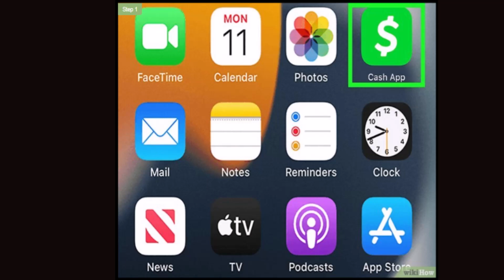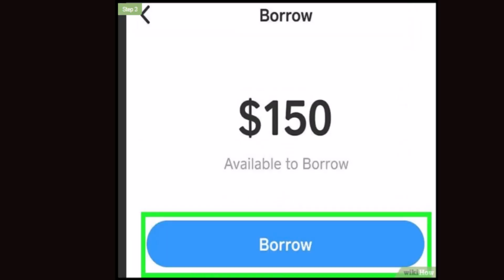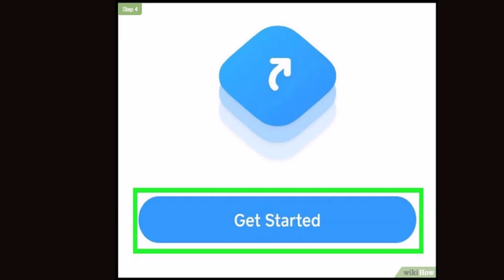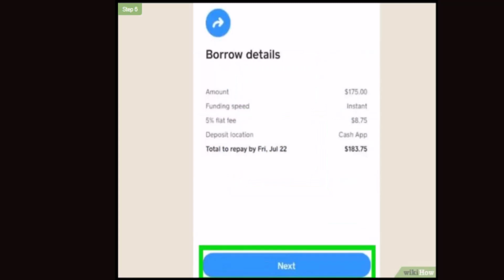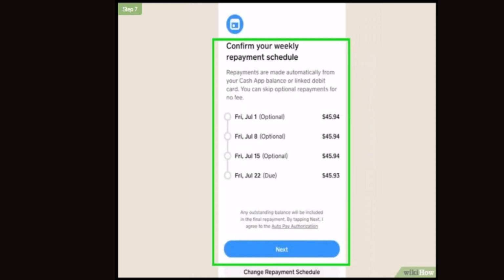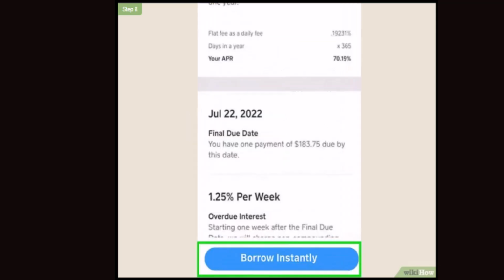How To Borrow Money From Cash App !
This video guides you in an easy step-by-step process to borrow money from Cash App.

Chapters / Timestamps
0:00 Intro
0:11 Borrow money from Cash App
0:55 Outro